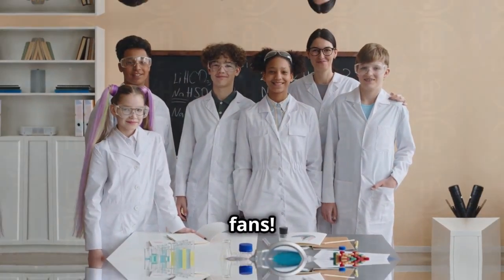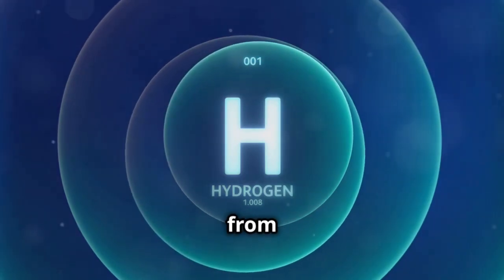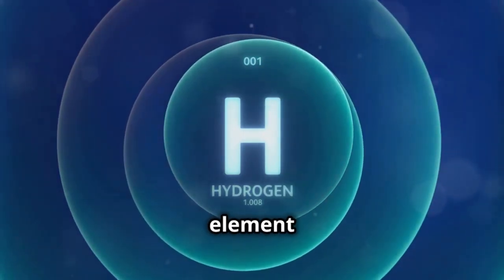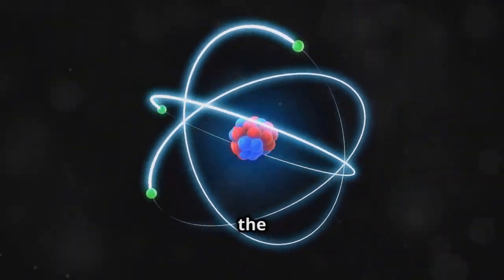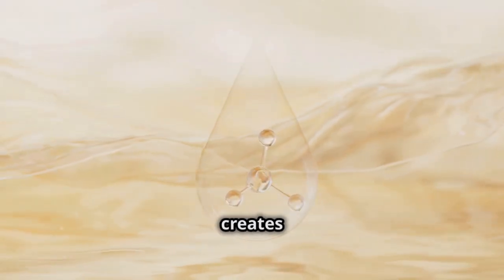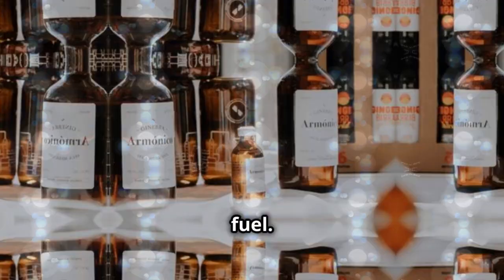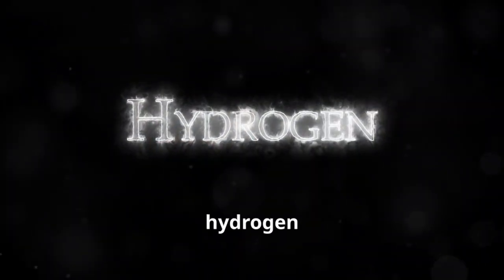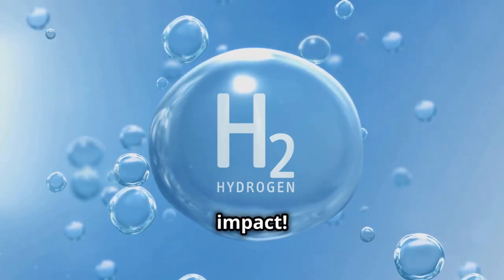Hydrogen The Most Abundant Element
Hydrogen: The Essential Element Explained

In this video, we delve into the fascinating world of hydrogen, the most abundant element in the universe. Discover its properties, significance, and various applications in science and industry.

The basic properties of hydrogen: Atomic structure and characteristics
The history of hydrogen: Discovery and naming
Hydrogen's role in the periodic table: Position and significance
How hydrogen fuels the stars and powers our universe
The importance of hydrogen in chemical reactions and compounds
Current and future applications: Hydrogen fuel cells, clean energy, and more

Join us as we explore the essential role of hydrogen in our world. From its fundamental properties to its cutting-edge applications, we'll break down the science in an easy-to-understand way, highlighting why hydrogen is such a crucial element.